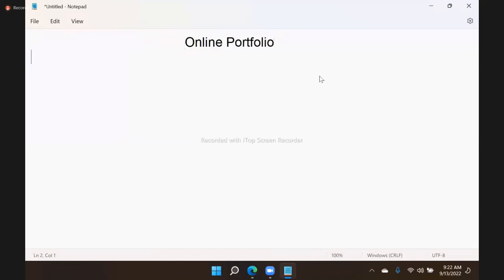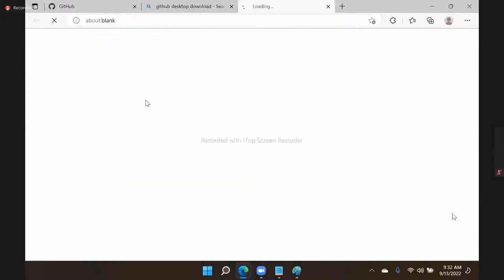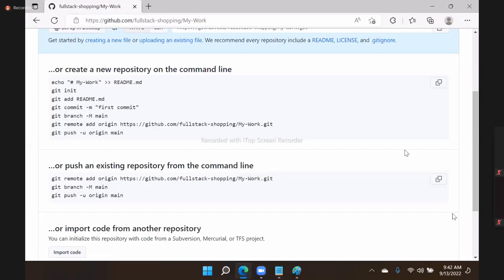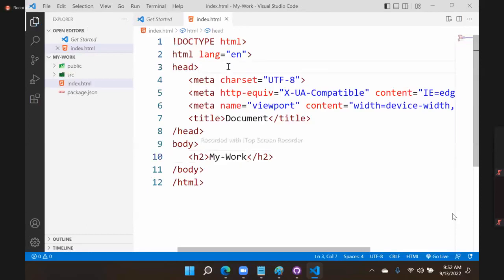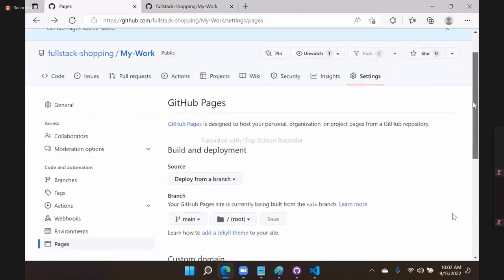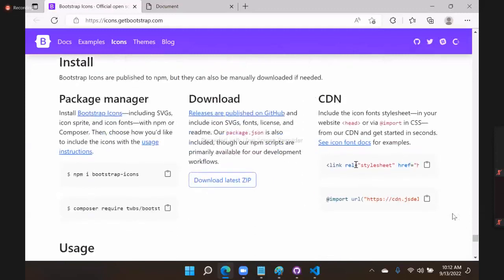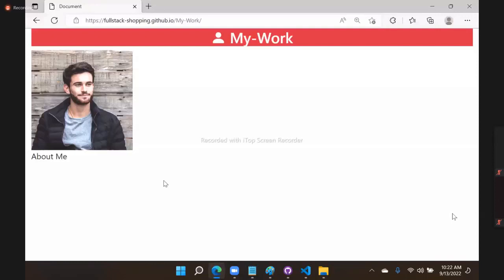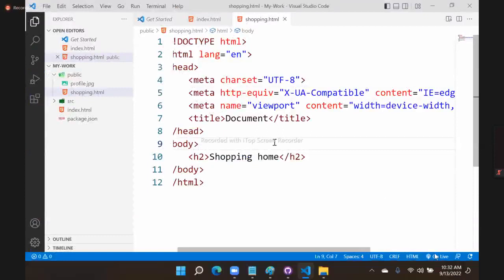26 27 full stack web